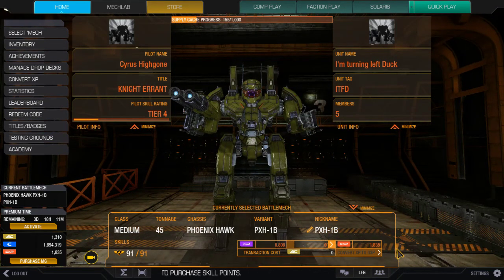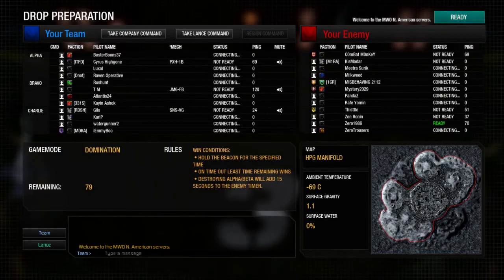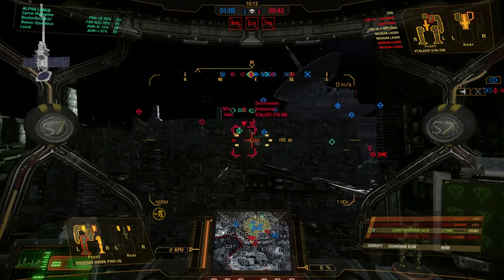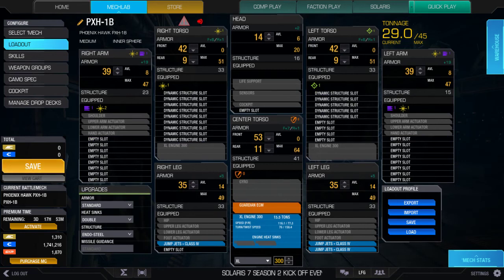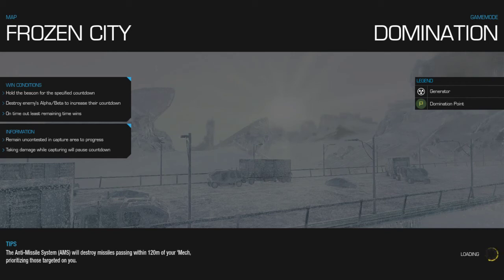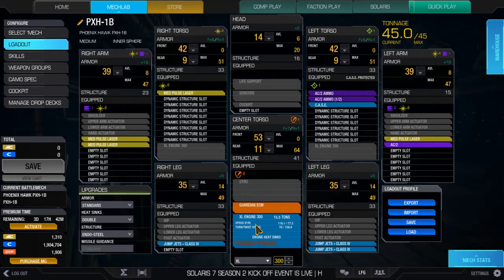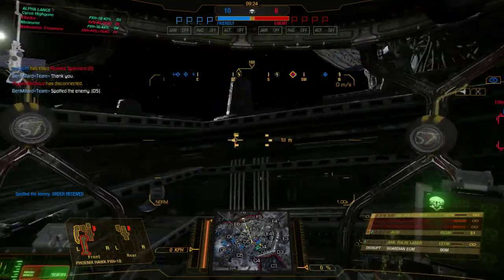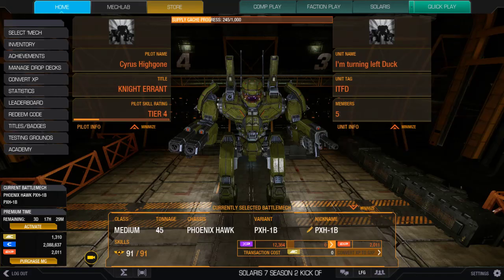Mechwarrior online How to have fun with an ECM PHX.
3 battles in MechWarrior online, having fun with the PHX.